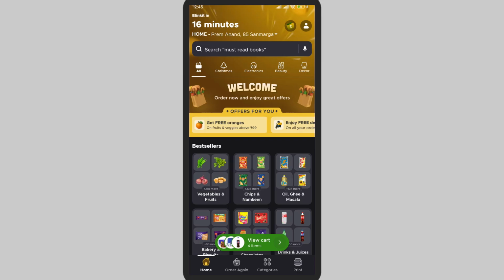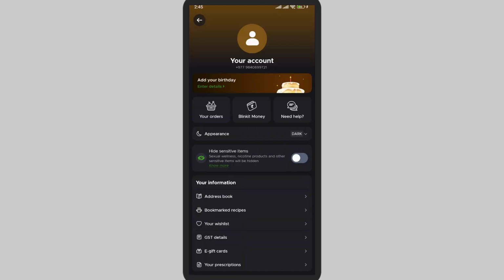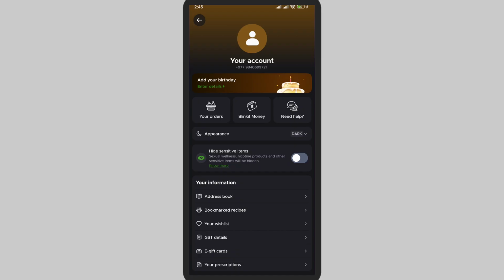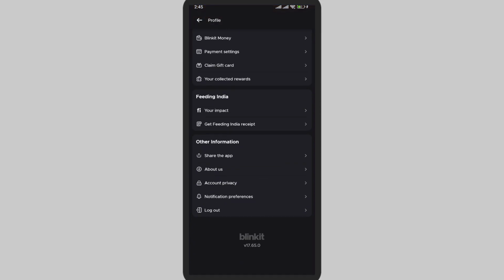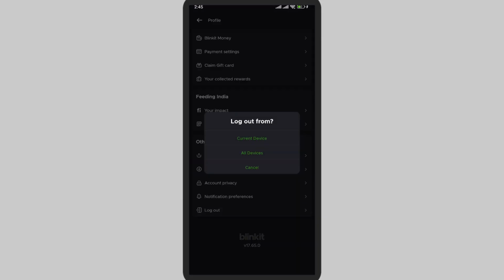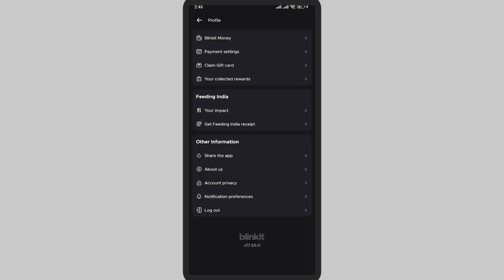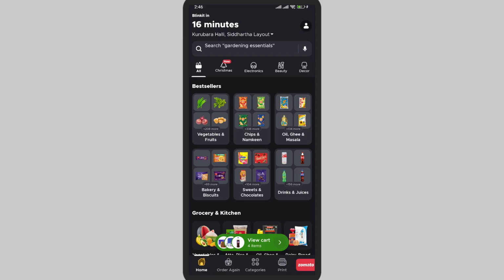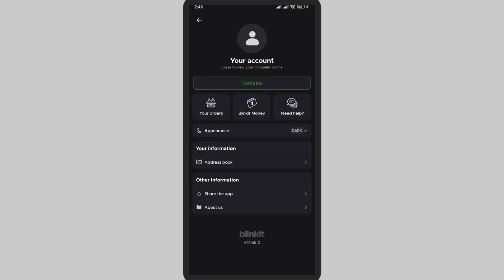How to Logout Account from Blinkit 2025?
If you want to learn how to logout your account in Blinkit, this video will guide you through the complete process in a simple and user-friendly way. In this step-by-step tutorial, you will see how to access your Blinkit account settings and safely log out of your account from the app. This Blinkit logout guide explains when to log out, how to switch accounts, and what happens after you sign out from your Blinkit profile. Whether you are using a shared device or just want to secure your account, this video helps you understand how to logout from Blinkit properly without any confusion. Watch till the end to make sure your account is signed out safely.